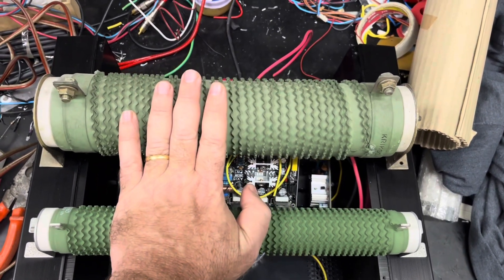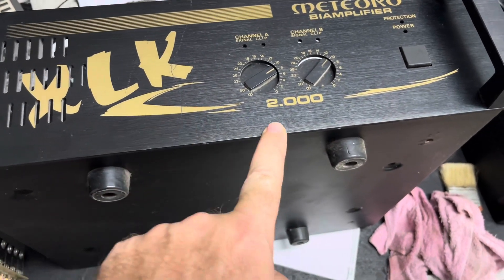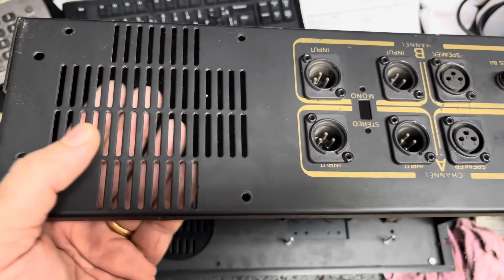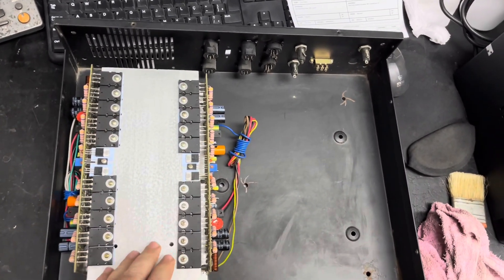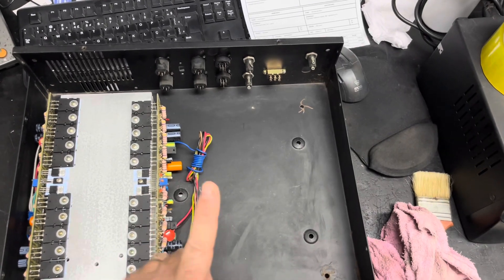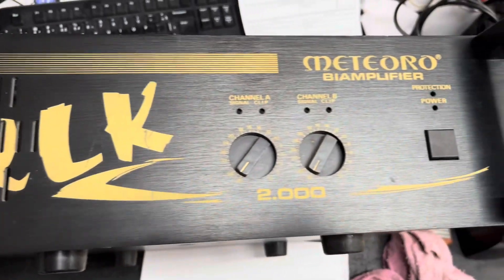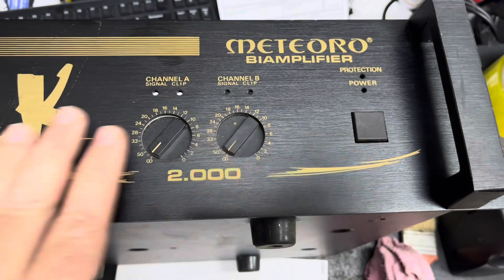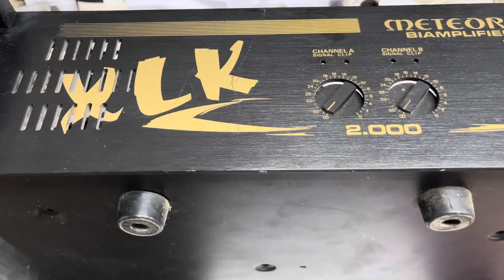GABINETE ORIGINAIS METEORO ☄️ À VENDA EM NOSSA LOJA.